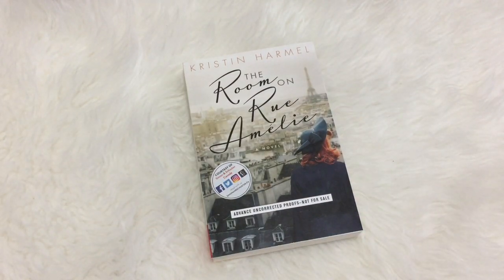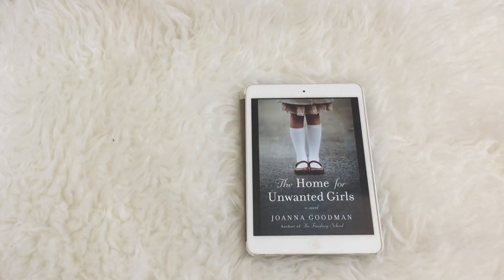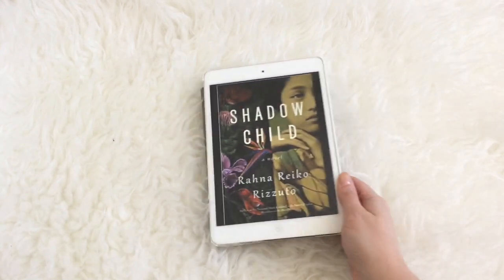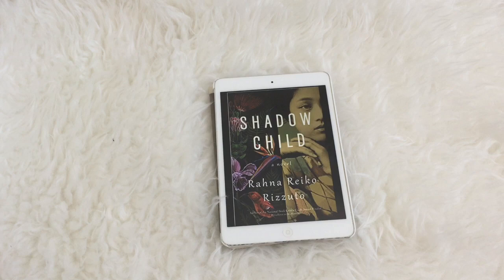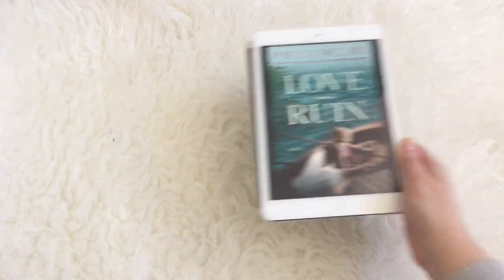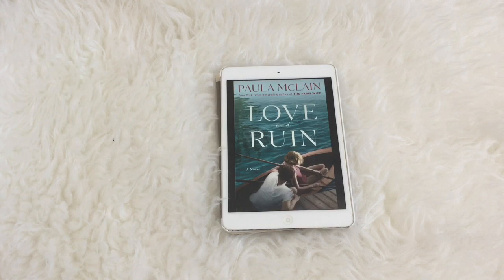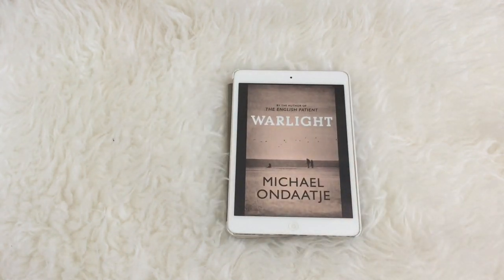The Latest Releases in Historical Fiction || 2018 Sweet Spring Reads Series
You know I love a good historical fiction book. Here are the latest historical fiction books coming out in Spring 2018 that I think  you might be interested in!

BOOKS MENTIONED
The Room on Rue Amelie
Warlight
The Home for Unwanted Girls
The Shadow Child
Love and Ruin